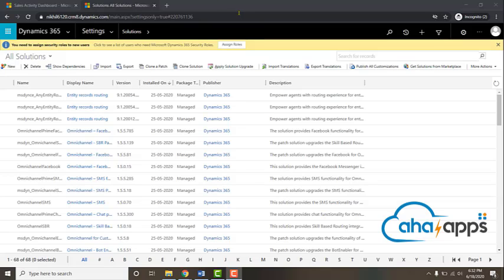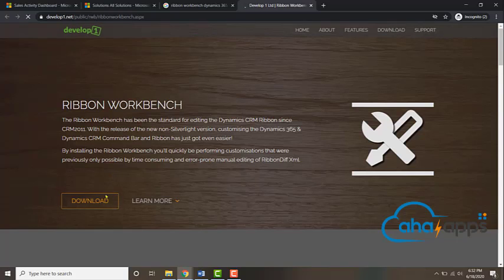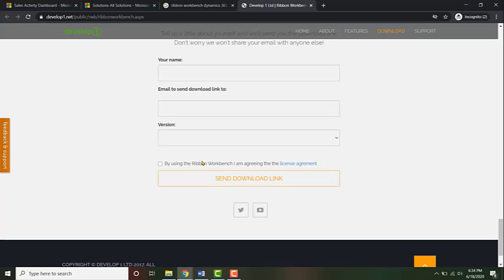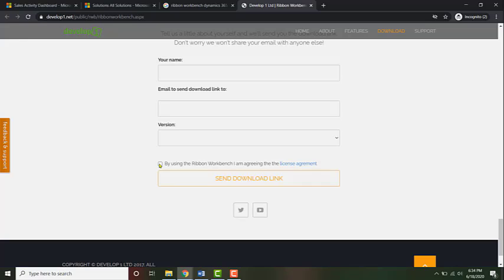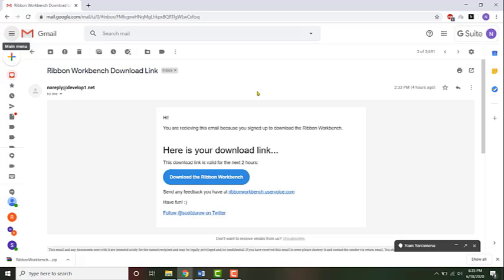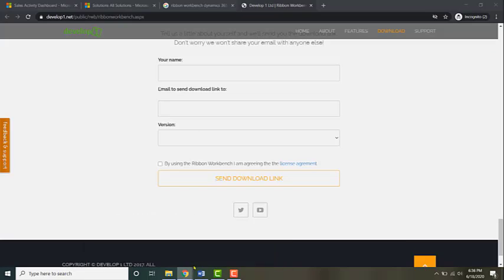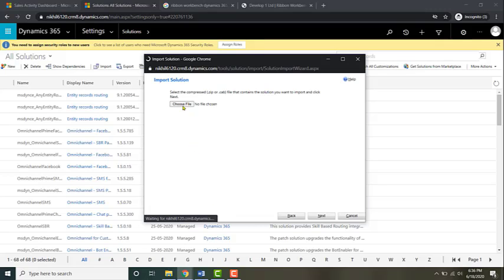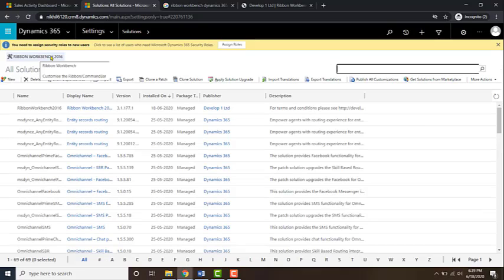Installation of Ribbon Workbench in a CRM Organization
Know about Dynamics 365(CRM) Ribbon Workbench. This video is about installation of Ribbon Workbench in a CRM Organization.